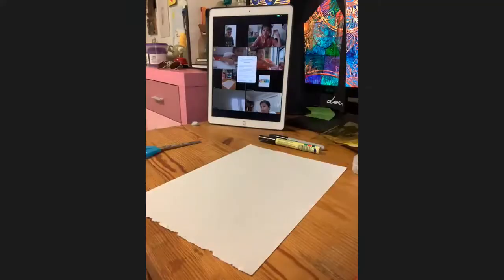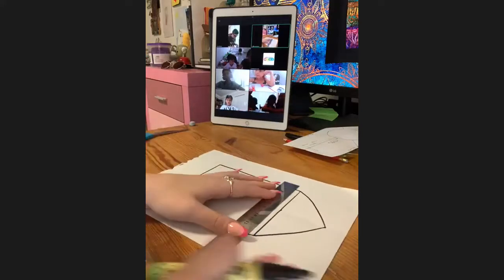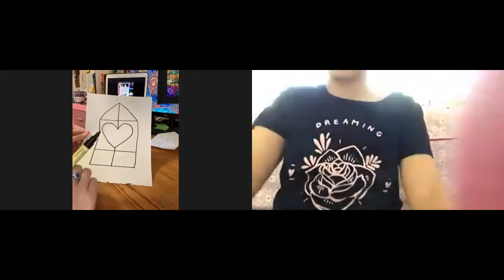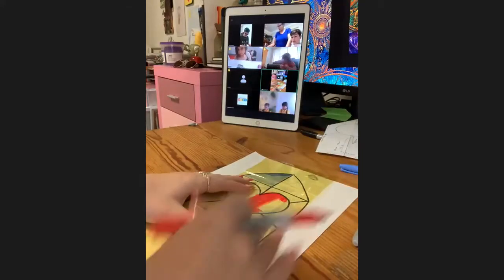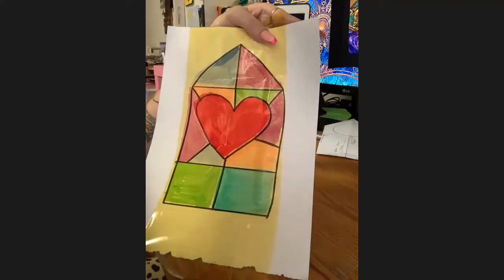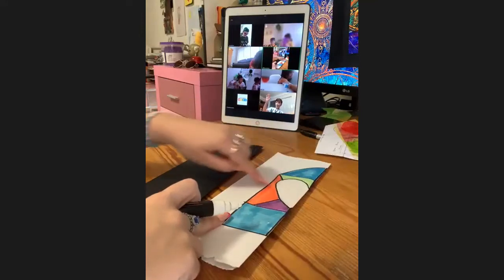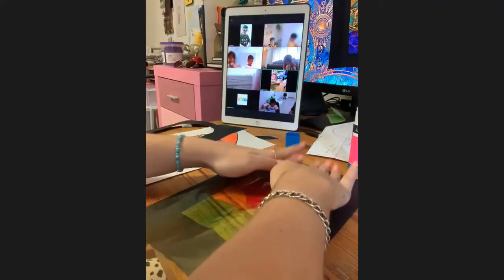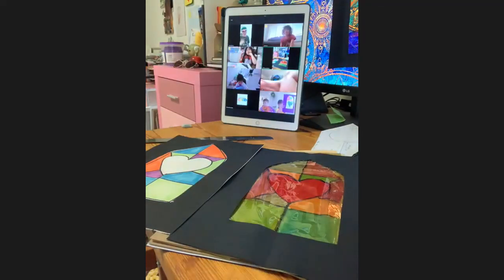Lesson 2: 10 - Feb - 22